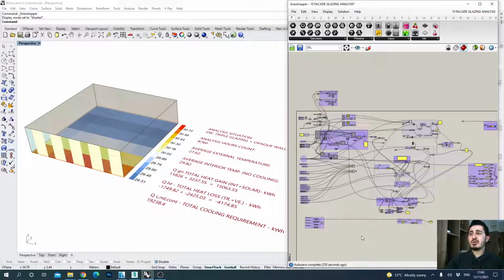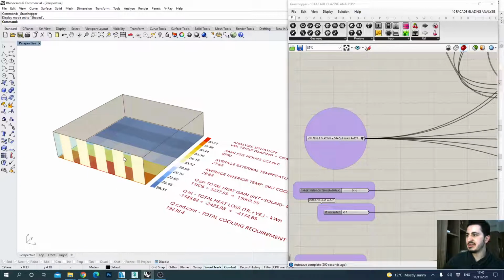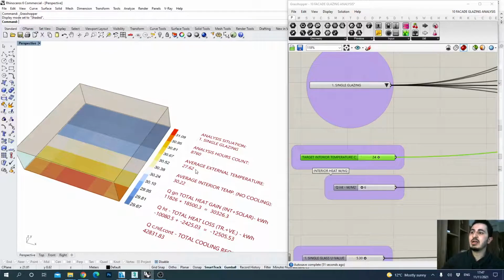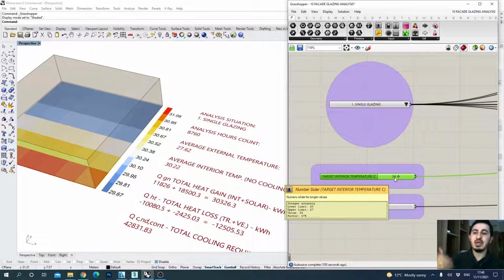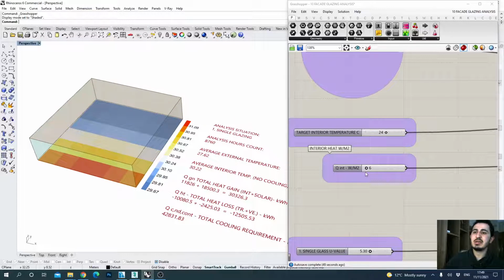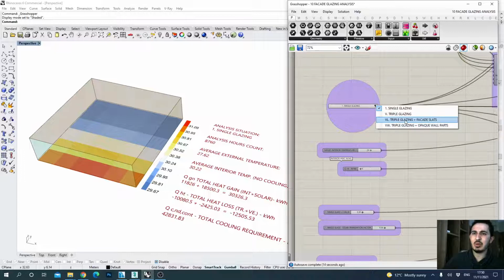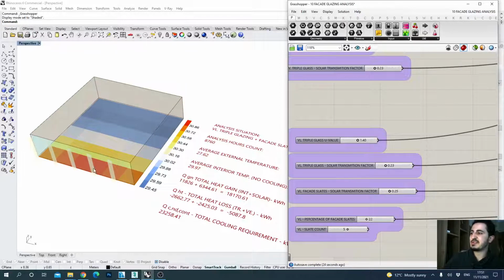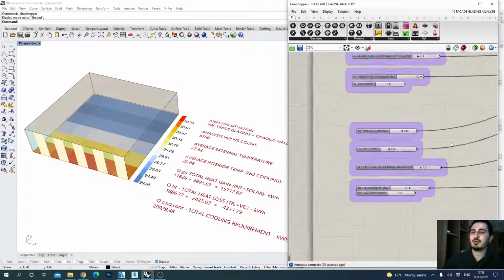OFFICE ENERGY OPTIMIZATION by FACADE SIMULATION - Parametric Application using Grasshopper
I am applying an energy analysis on an office space, with 4 different situations and changeable parameters for each situations, to find out the amount of cooling requirement per year / or per a defined period of time.

The four situations for the southern façade are:
1- SINGLE GLAZING.  2- TRIPLE GLAZING.  3- TRIPLE GLAZING + FACADE SLATS   4- TRIPLE GLAZING + OPAQUE WALL PARTS

The Controlled parameters are:
Analysis Location, Analyzed period of time,
Target interior temperature,
Interior heat gain (from human and devices),
U-value of the materials, Solar transmission factor ( SHGC ),
Solar shading amount, its ratio to the façade and its SHGC factor.

The output result:
Q gn TOTAL HEAT GAIN (INT+SOLAR)- kWh
Q ht - TOTAL HEAT LOSS (TR.+VE.) - kWh
Q c,nd,cont - TOTAL COOLING REQUIREMENT - kWh